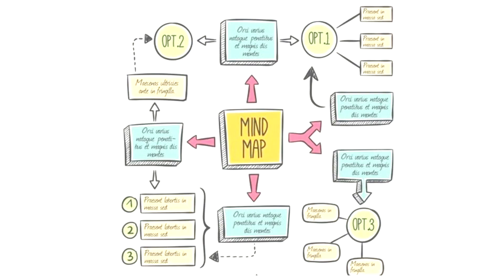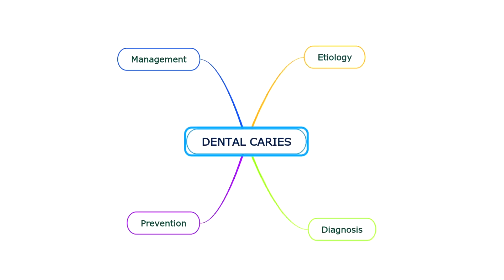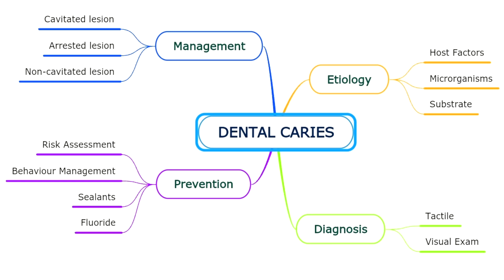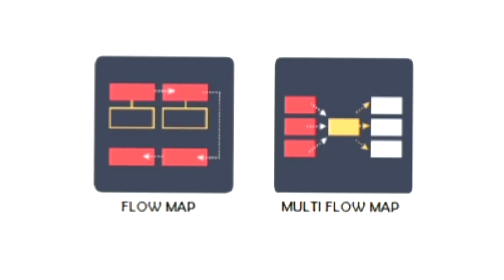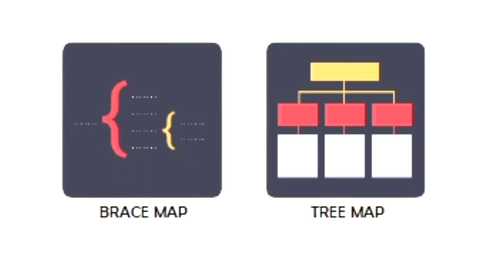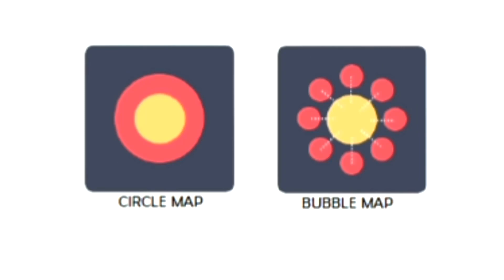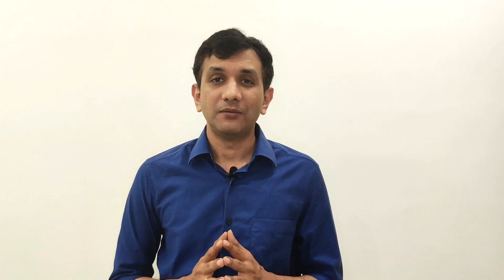Mind Maps | BDS (Dental) Students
BDS Launchpad: Achieving Success In Dental College

This video explains how to use mind maps for studying during BDS.